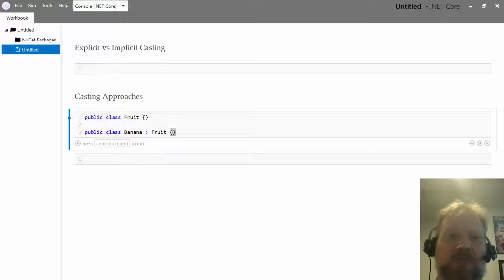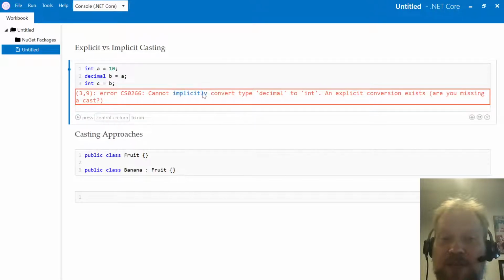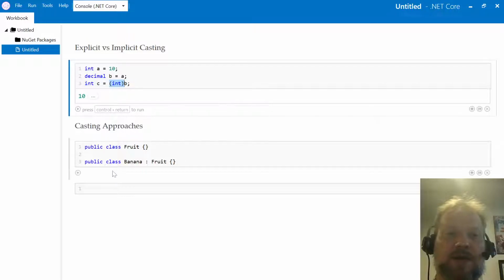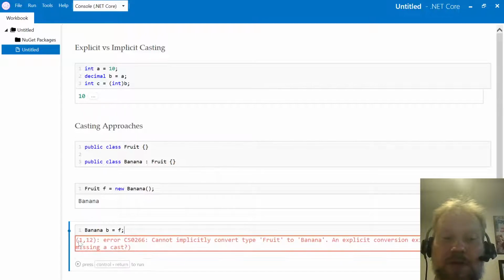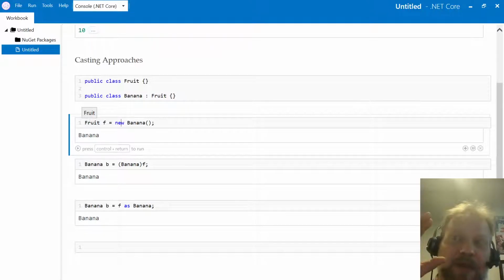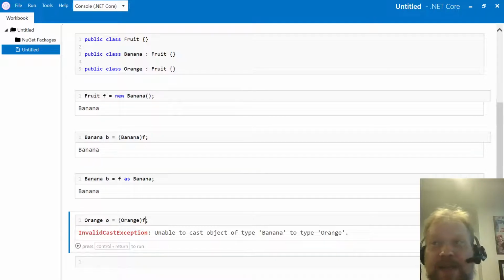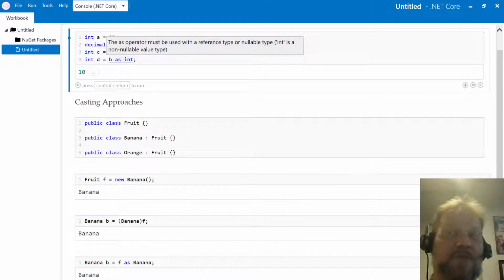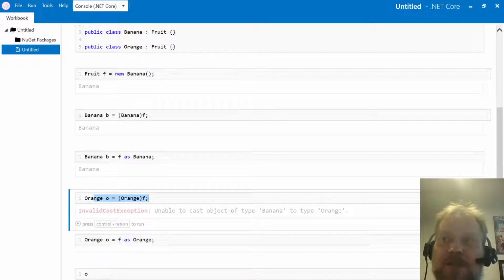Casting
In this video we discuss the difference between implicit and explicit casts, as well as parenthetical casting vs. using the as keyword.